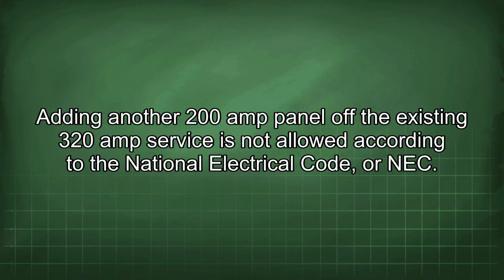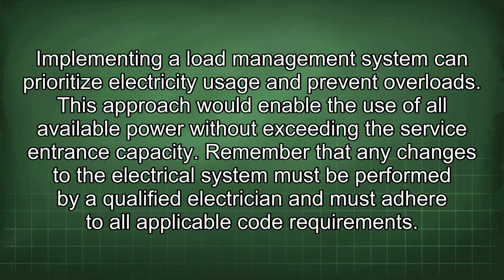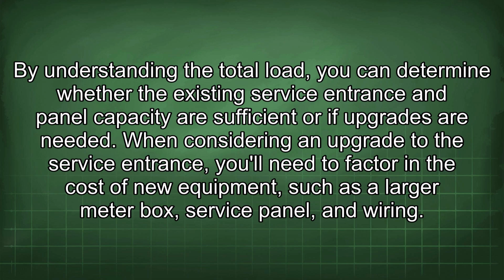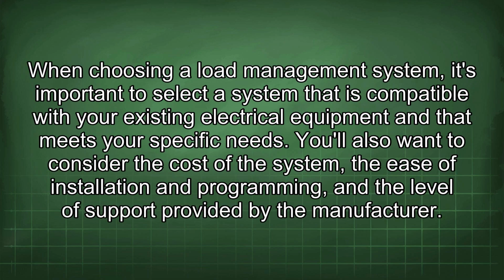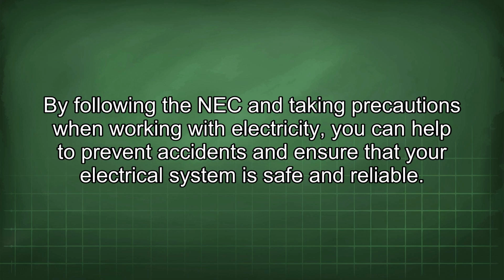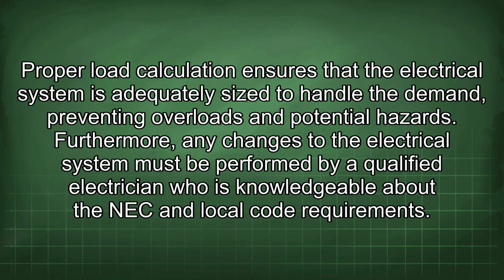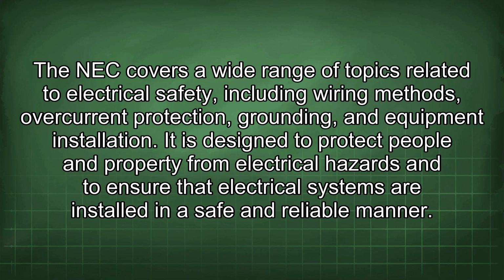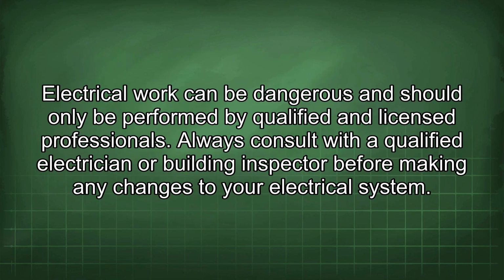Adding Electrical Panels What the NEC Says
Adding a third 200 amp panel off a 320 amp service is not permitted by the NEC. This video discusses NEC articles related to panel capacity and spacing. We explore alternatives like upgrading the service or using subpanels.